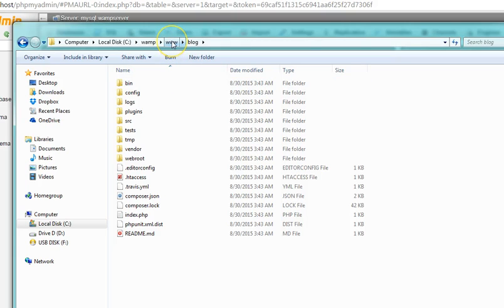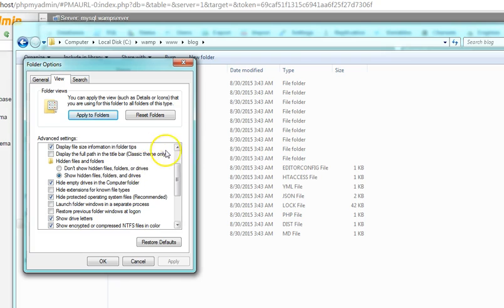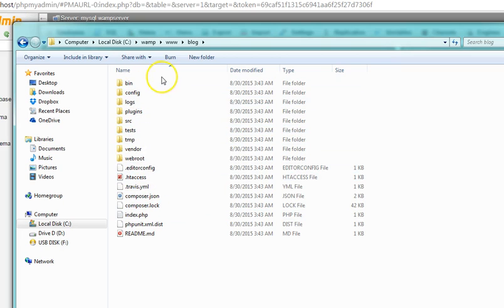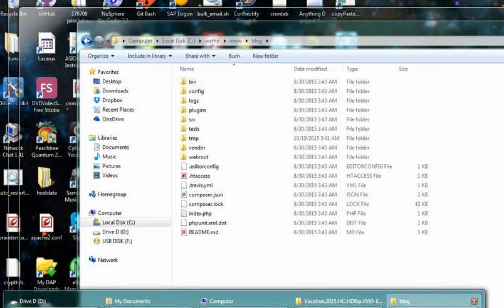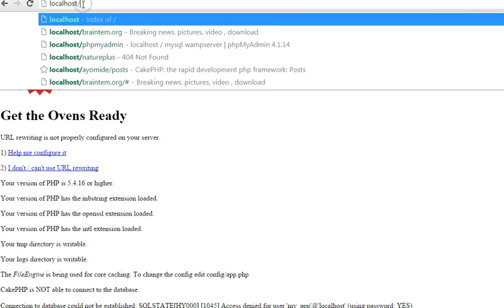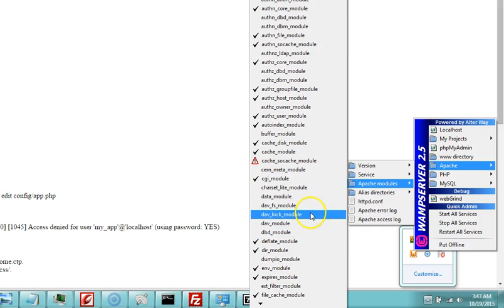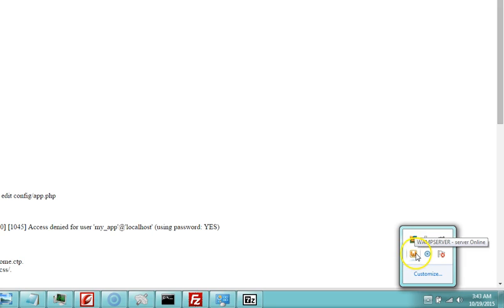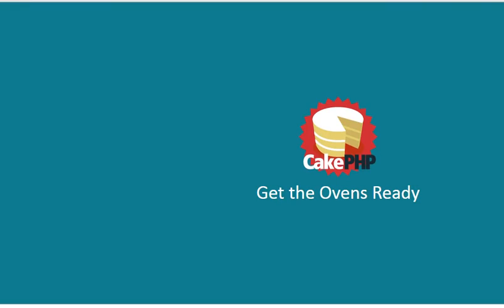Cakephp 3 x tutorial 4 fixing the url rewrite error in wamp